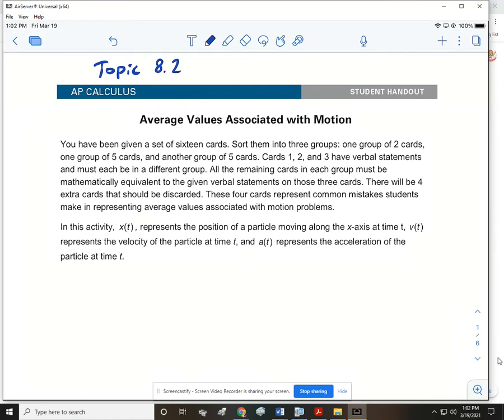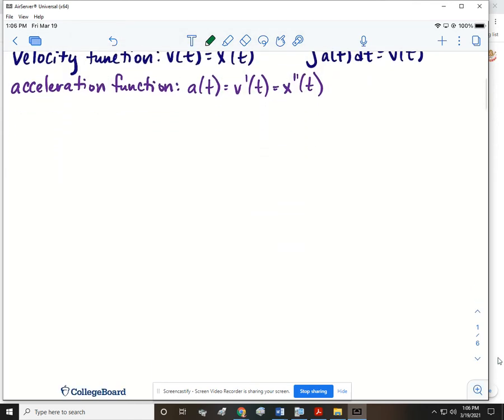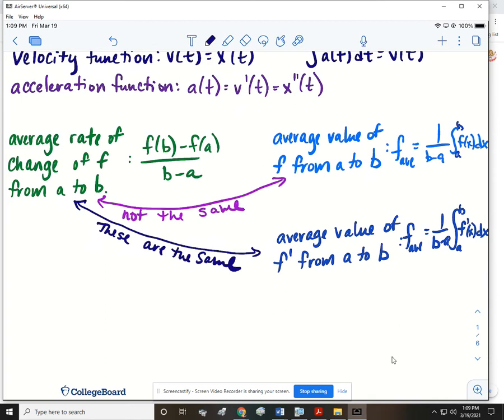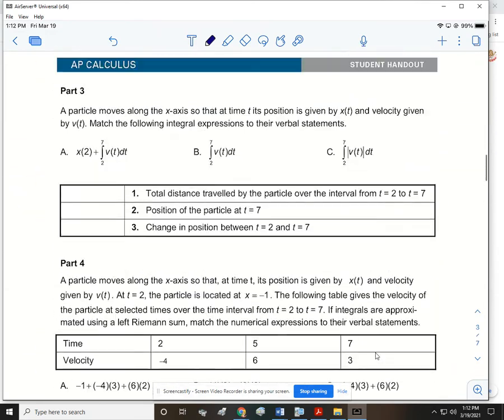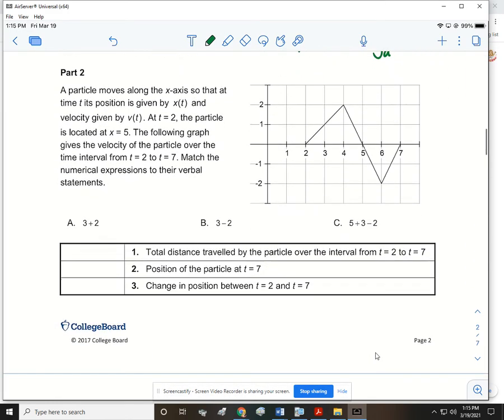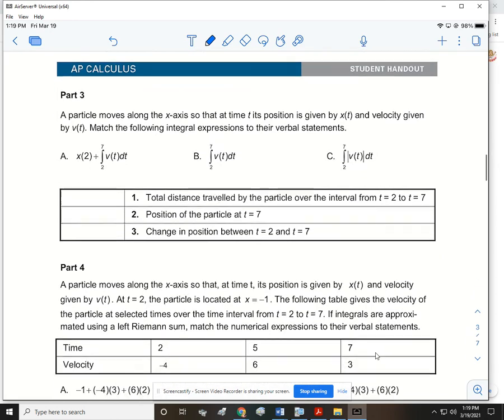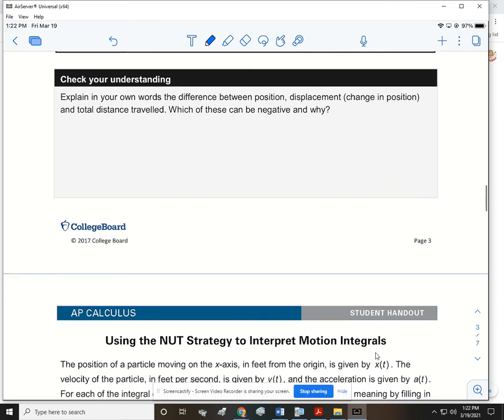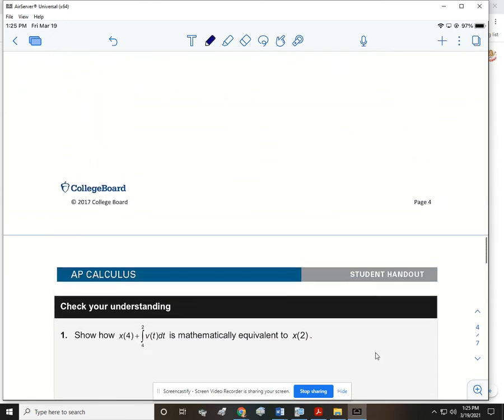Topic 8.2 Connecting Position, Velocity, and Acceleration using Integrals